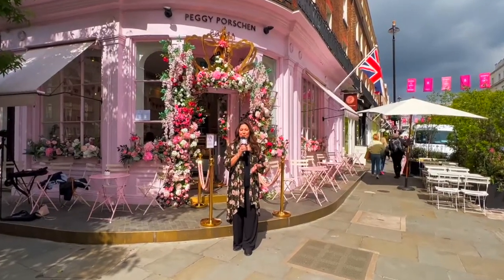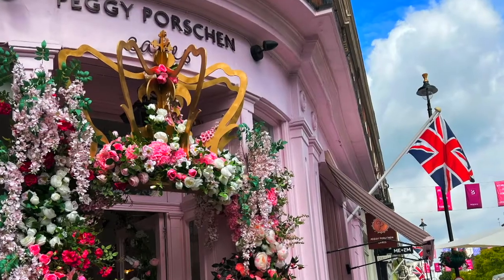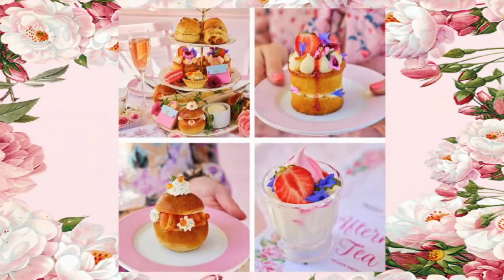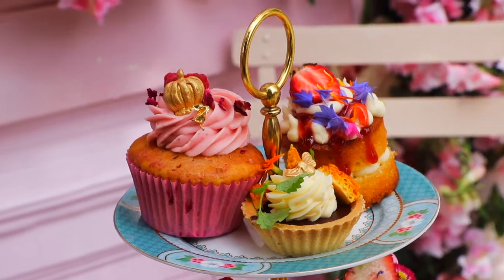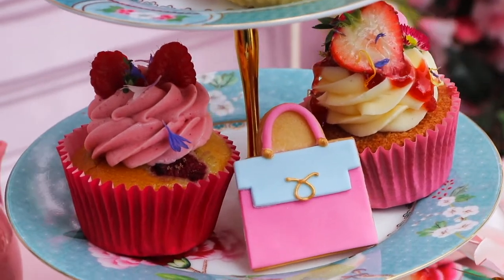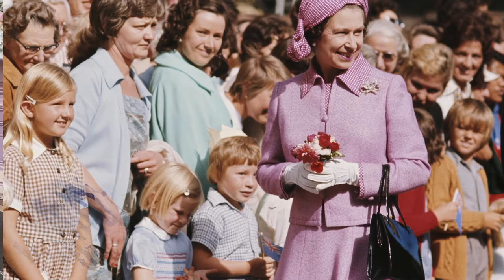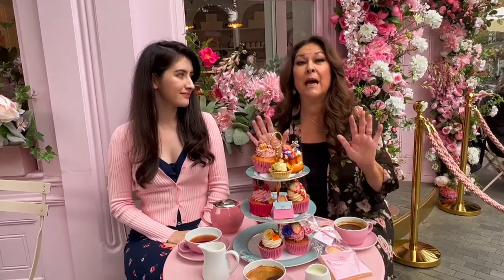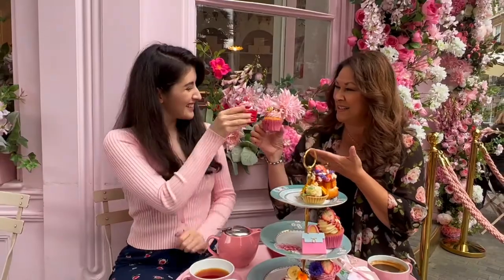The Queen's Platinum Jubilee | Peggy Porschen Cakes | London afternoon tea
One of the most beautiful afternoon teas in London, Peggy Porschen Cakes, celebrates the Queen's Platinum Jubilee